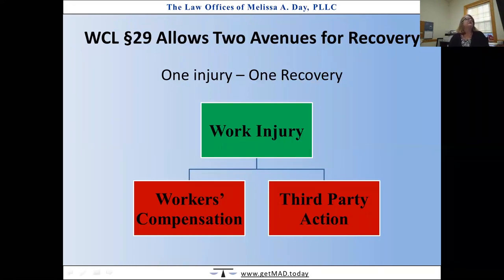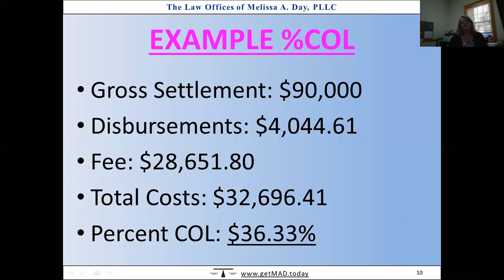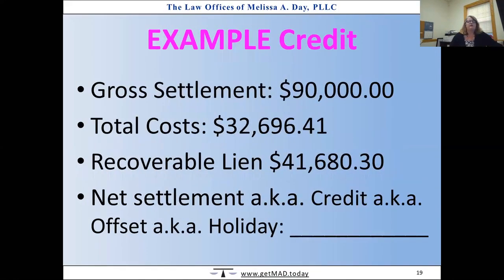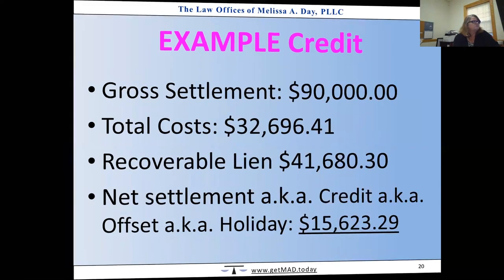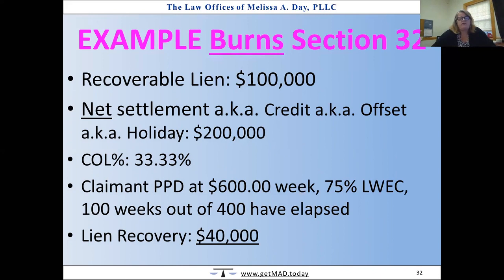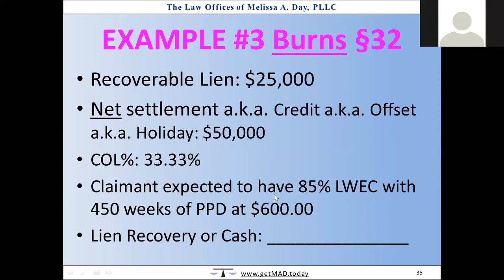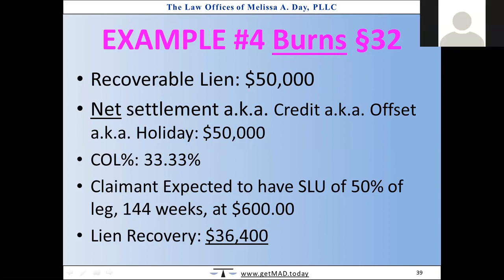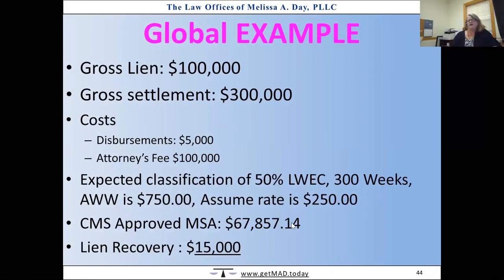Lawyers & Friends | Basic Issues of Compensability | Burns